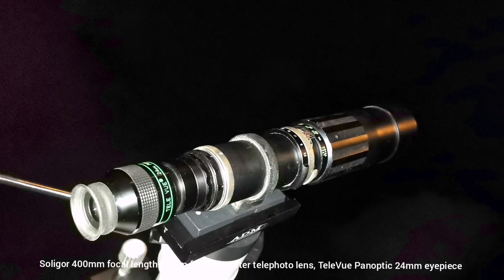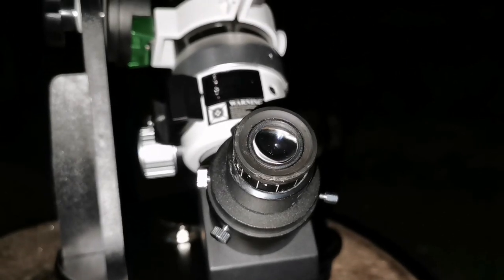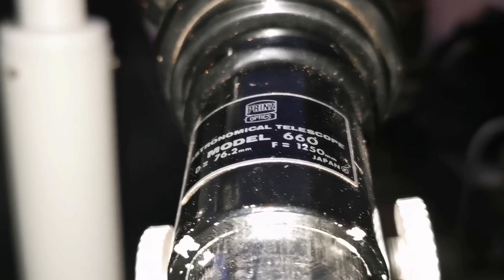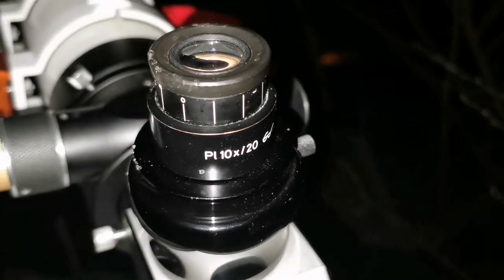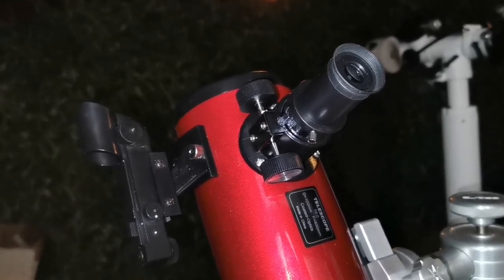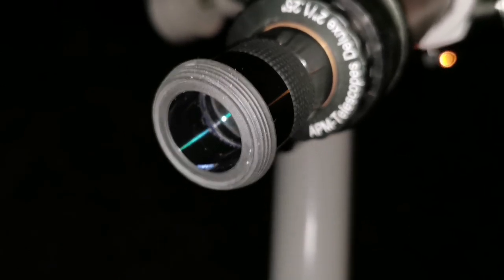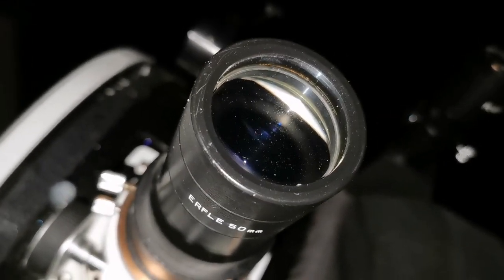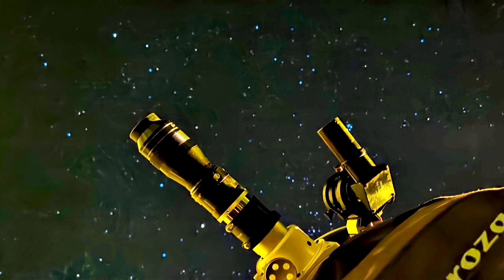Comparing Orion Nebula Through Seven Telescopes, Imaging, Astrophotography, Cell phone, Mobile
In making this video I have used these optical instruments :

Soligor 400mm focal length 67mm f/5.9 diameter telephoto lens.
Skywatcher Evostar 72ED Apochromatic Refractor Telescope.
Prinz Optics 76.2mm F 1250mm f/16.4 Model 660 Circle K Refracting Telescope. Same as Tasco 15TEA.
OpticStar AR90S F500mm refractor telescope.
Skywatcher Heritage 114P Virtuoso Newtonian Reflecting Telescope.
Unbranded Chinese 25 Plössl eyepiece.
Zeiss Pl-10x/20, 25 mm microscope eyepiece.
Skywatcher Super Wide 25mm eyepiece.
Siberia 50mm Erfle eyepiece.